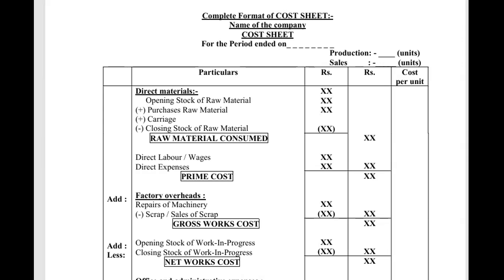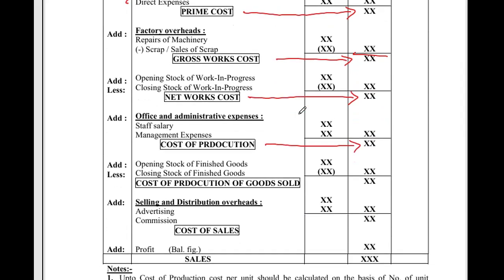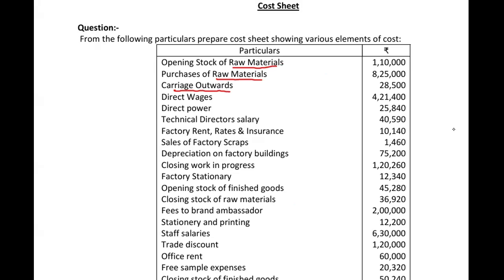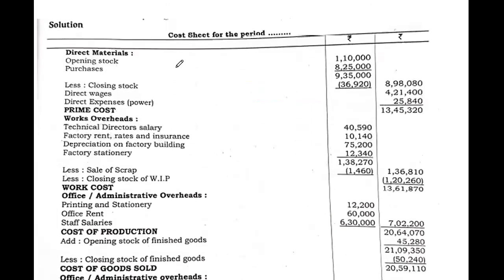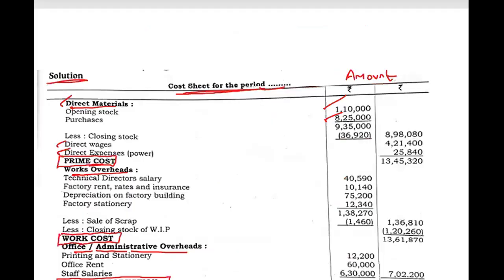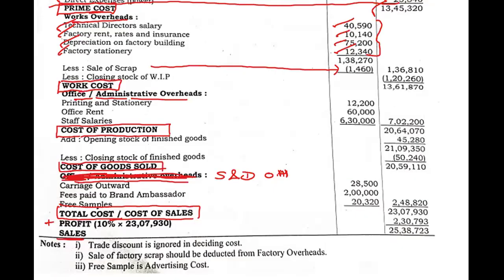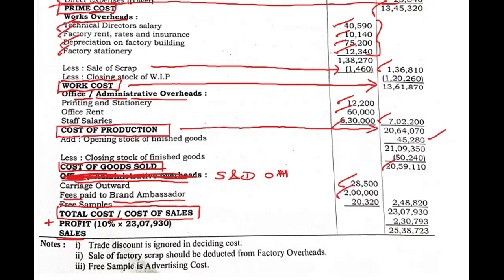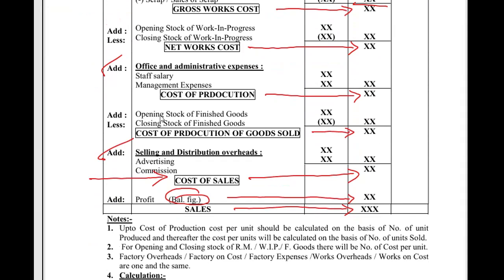Cost Sheet PQ1